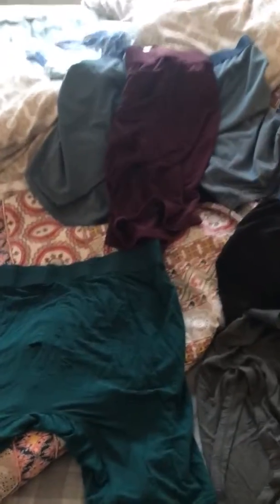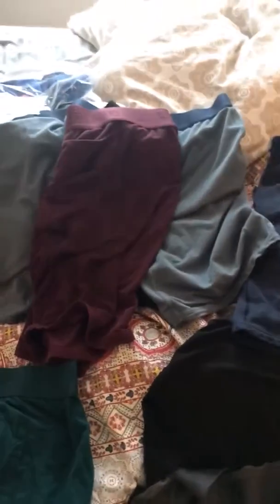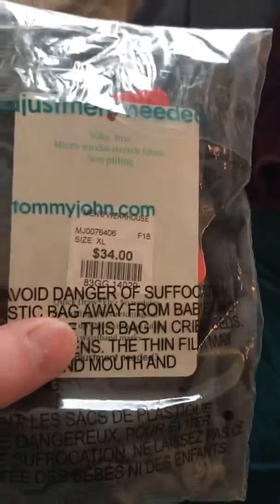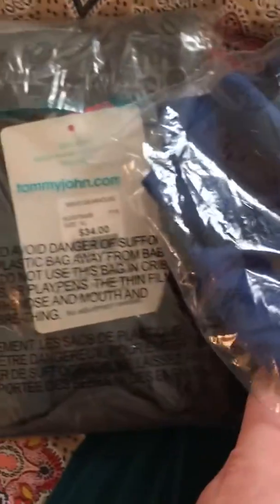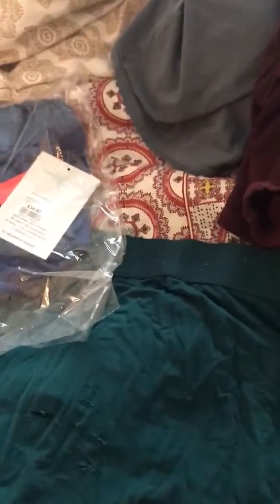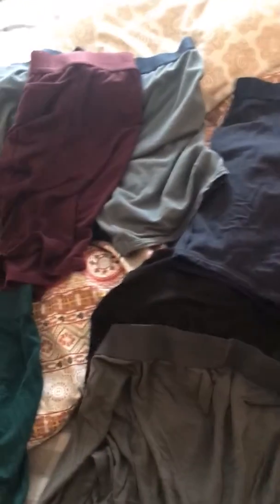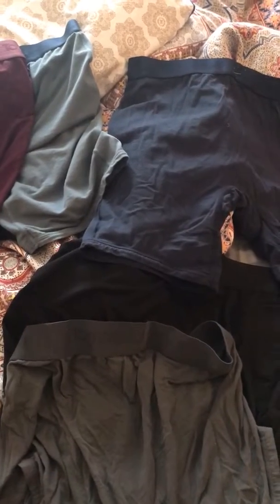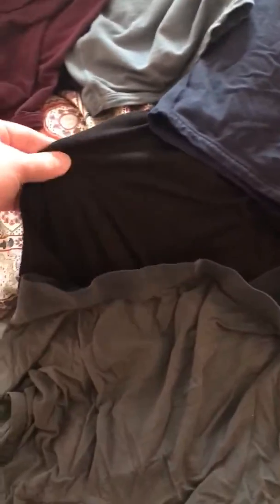BUYER BEWARE TOMMY JOHN BOXERS REVIEW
The Tommy John boxers are very nice and comfortable. For the price though they seem to fall apart quickly. The pairs with no holes or elastic damage are all newer than six months old. All pairs older than that have holes or elastic damage.

For the price there might be better boxers on the market.